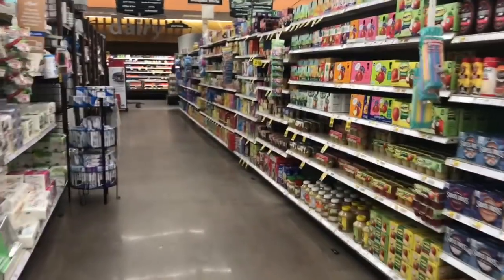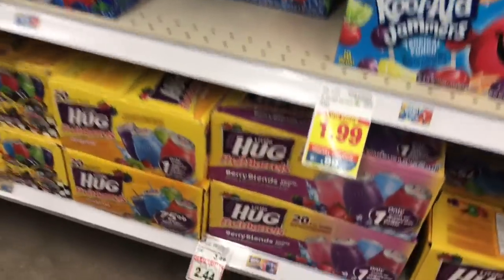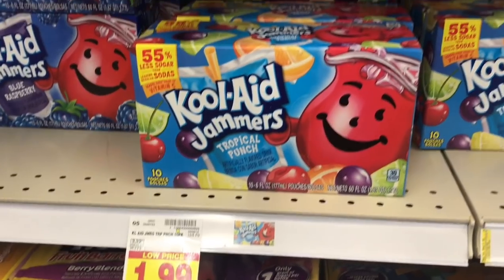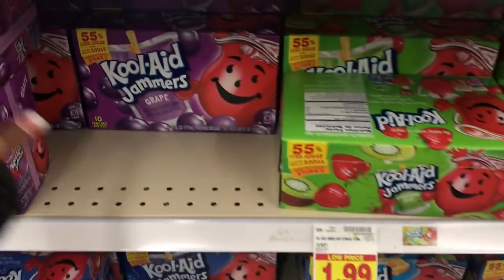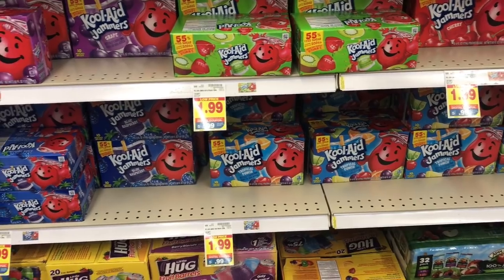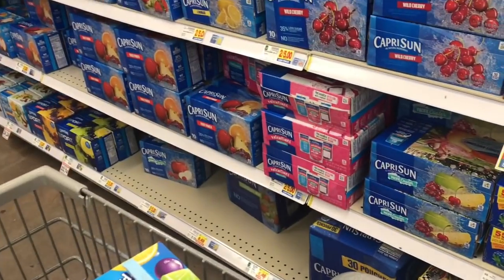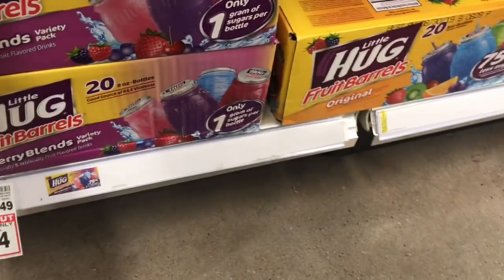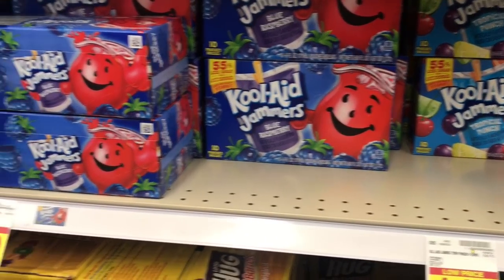Kroger Deal 3/6/19 - STOCK UP!!!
Write Me:
Toni Parrish

What Camera's Do I Film With?
Canon 60D
Canon T3
Canon Powershot Elph 180
iPhone 7plus